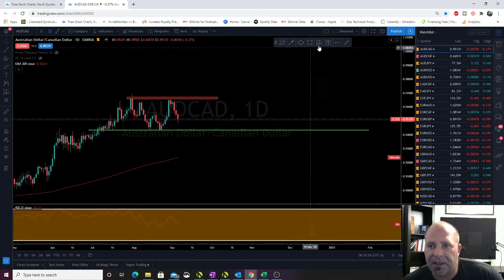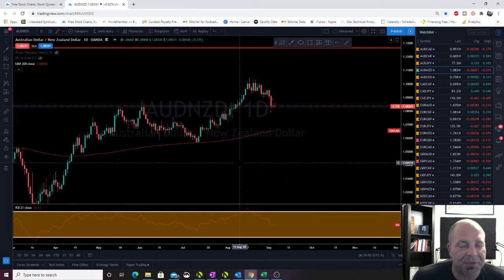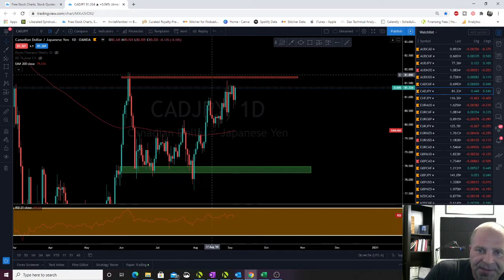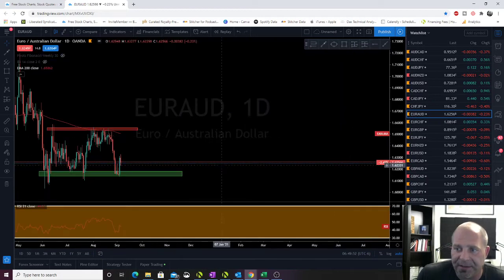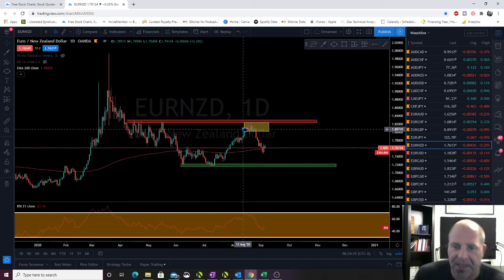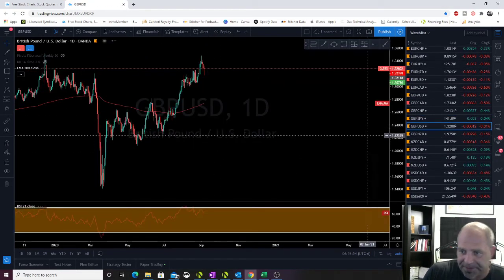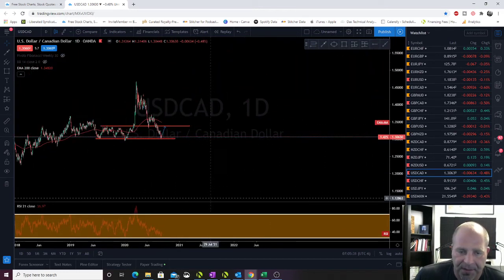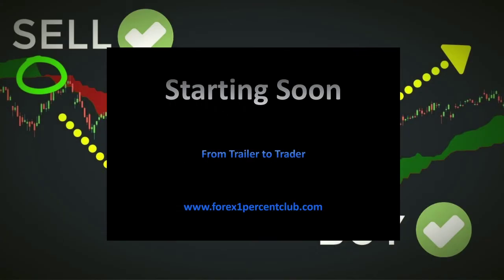Sunday Set ups with Clayton Allen 9-6-2020